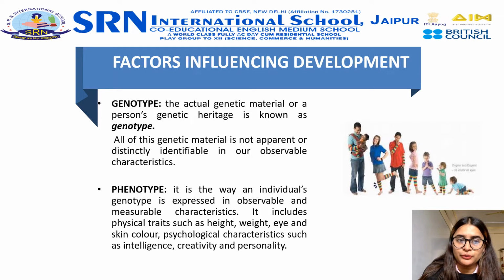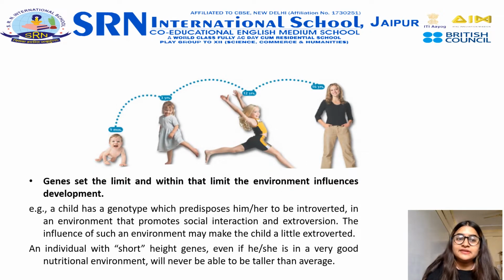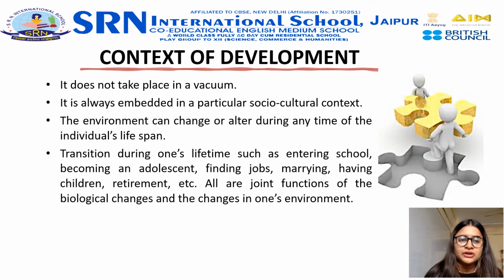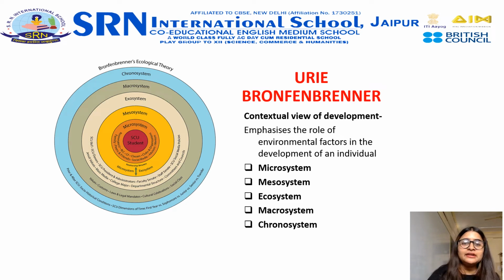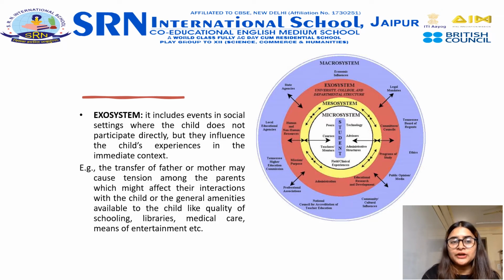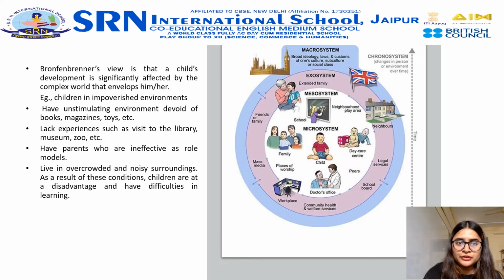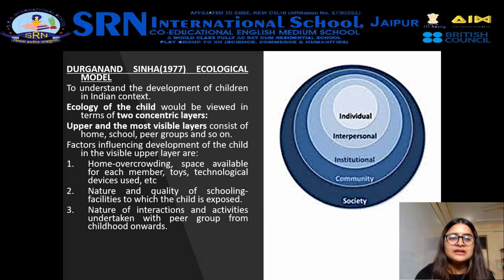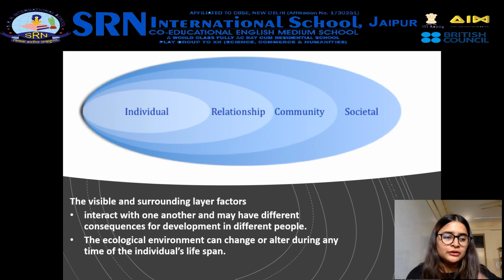Psychology |XI|SRN Subject Video -332|SRN International School, Jaipur, Raj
SRN Subject Video-332 for the students of Grade XI: on the topic: Human Development by Ms Sukirti Rathore,Faculty of Psychology, SRN International School, Jaipur, Rajasthan.